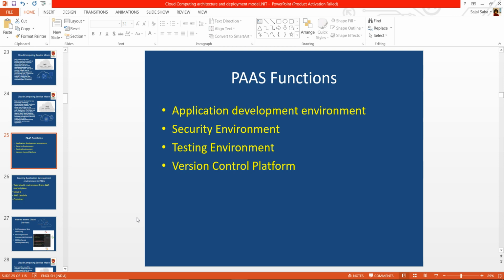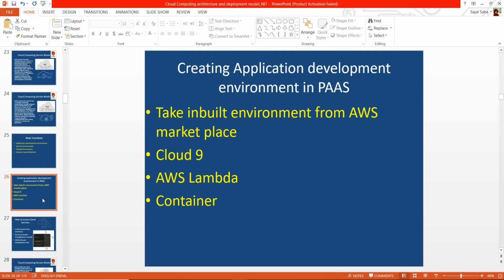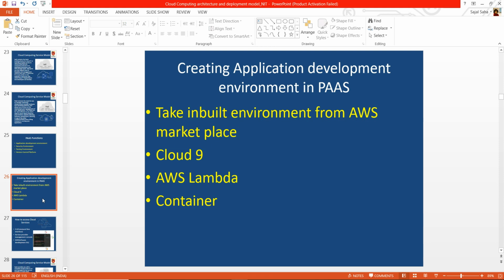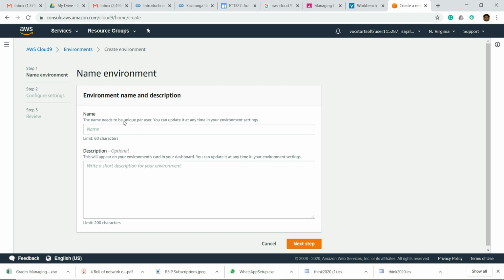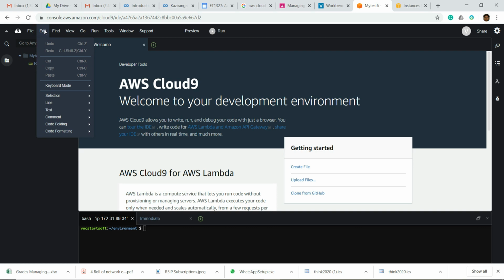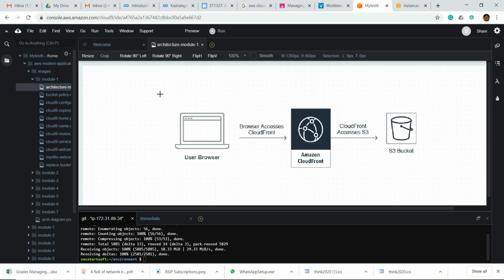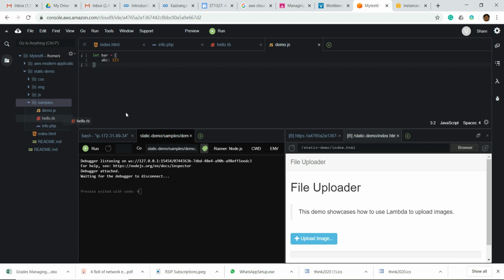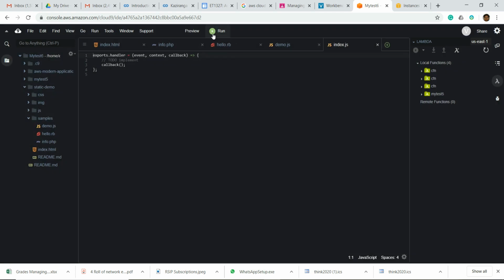Software application development environment in AWS: Cloud 9 and AWS Lambda